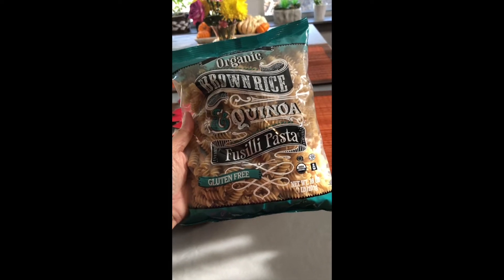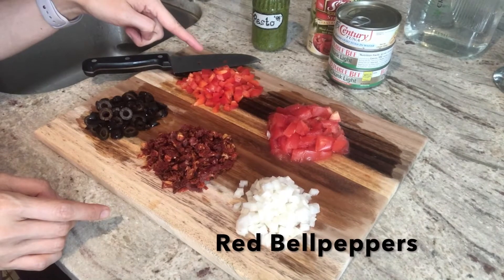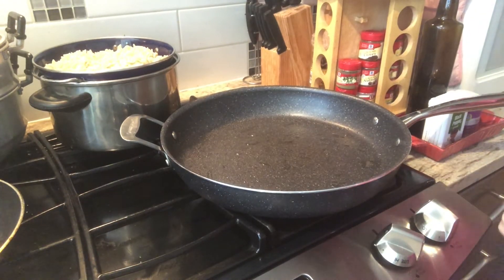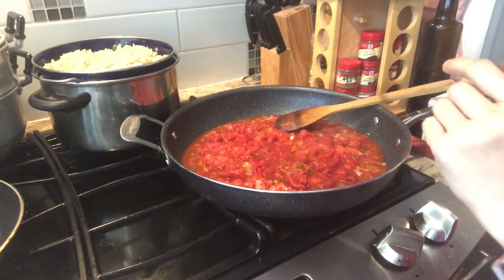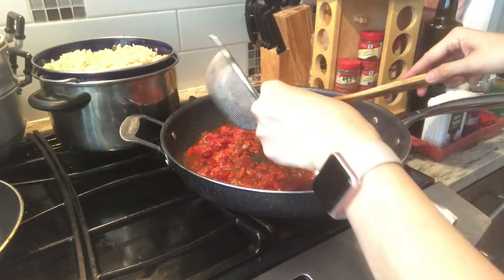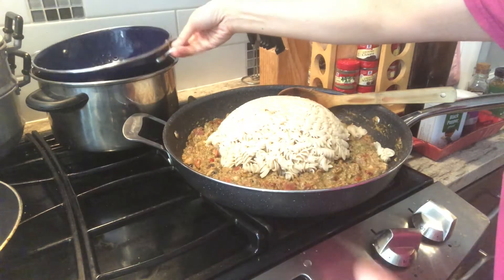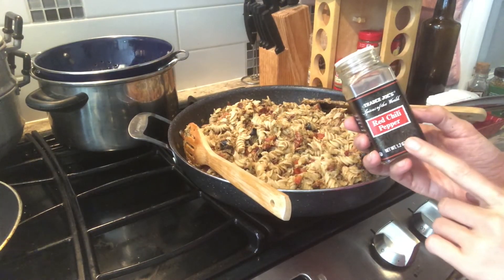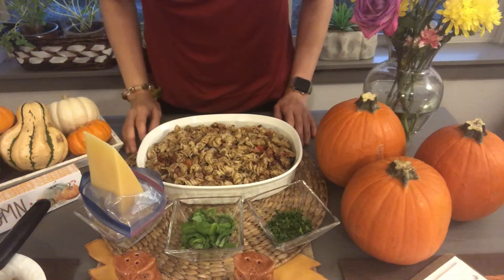Making Tuna Pesto Pasta Using Pantry Ingredients for a Quick Meal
Whether you're a busy working mom or dad who still has to cook for their family, a college student away from home who still needs to eat a decent meal, or someone living by yourself who wants to get into home-cooking from time to time, this is one satisfying dish you can whip up easily in a matter of minutes. Go check your pantry -- chances are, you have just what you need for this recipe. Put this on your weekly menu, and I bet your meal "patrons" won't mind at all. Good luck and have fun cooking!:)